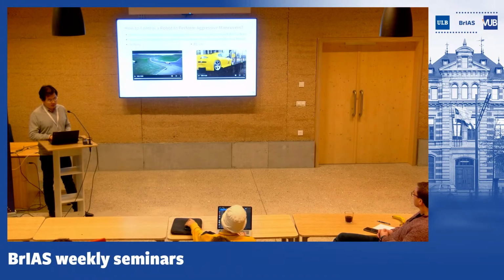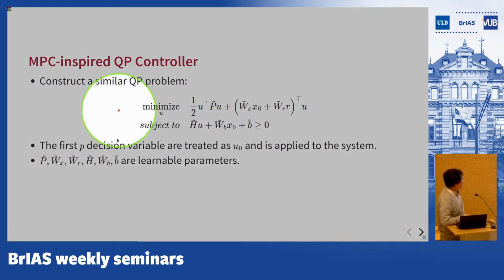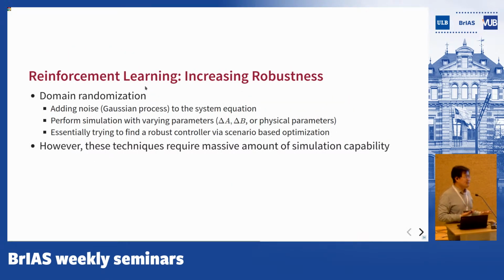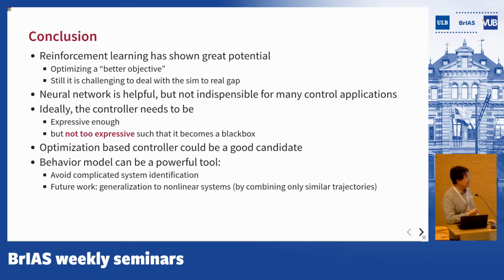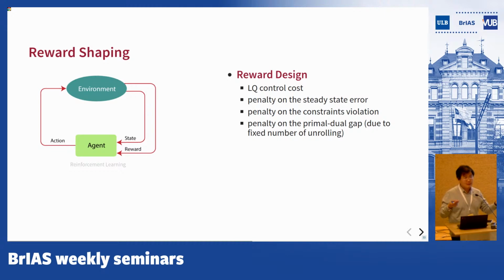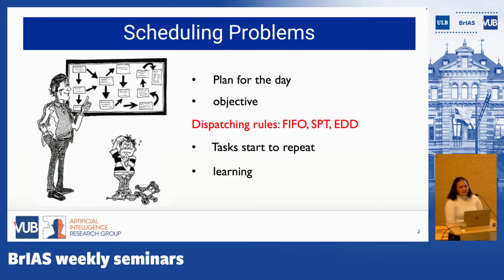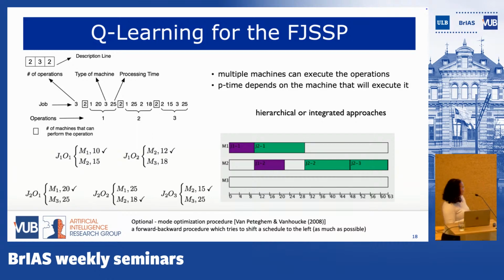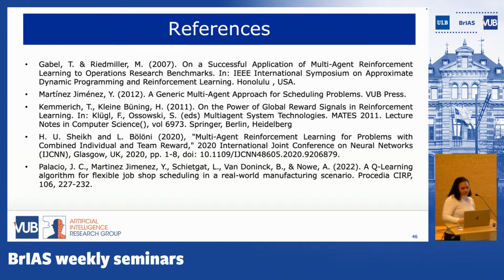BrIAS Weekly Seminars #02 30/01/25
When: 30/01/25 12:15 - 13:00

  Where: BrIAS Seminar hall, building AB

‎   ‎ ‎ ‎ ‎ ‎ ‎ ‎ ‎ ‎ Bv General Jacques 210

‎ ‎ ‎ ‎ ‎ ‎ ‎ ‎ ‎ ‎ ‎ ‎ 1050 Ixelles, Belgium

Seminar 1: BrIAS Fellow Prof. Yilin Mo
Title: Data-Driven Learning of a Verifiable Controller Inspired by MPC

Abstract: Recent years have witnessed the development of learning-based control, many of which utilize general neural networks, such as Multi-Layer Perceptron (MLP), as the entirety or a part of the control policy. Despite their remarkable empirical performance, the existence of an even moderate size neural network makes it almost impossible to certify stability or provide performance guarantees. In this talk, we introduce a new class of learnable controller, drawing inspiration from Model Predictive Control (MPC). The controller resembles a Quadratic Programming (QP) solver of a linear MPC problem, and is differentiable with respect to its parameters, which enables the calculation of policy gradient and the usage of Deep Reinforcement Learning (DRL) to train the parameters, instead deriving them from a predictive model like in the MPC. Due to the structure imposed on the QP-based controller, one can verify its properties, such as persistent feasibility and asymptotic stability, using the same procedure as in the verification of MPC. On the other hand, numerical examples illustrate that the proposed controller empirically matches MPC and MLP controllers in terms of control performance and has superior robustness against modeling uncertainty and noises. Real-world experiments on vehicle drift maneuvering task demonstrate the potential of these controllers for robotics and other demanding control tasks.

Seminar 2: BrIAS Junior Fellow Dr. Yailen Martinez Jimenez

Title: Application of Reinforcement Learning in different scheduling scenarios

Abstract: Manufacturing scheduling is an optimization process that allocates limited manufacturing resources over time among parallel and sequential manufacturing activities. Customer orders have to be executed, and each order is composed by a number of operations that have to be processed on the available resources. Each order can have release and due dates associated, and typical objectives functions involve minimizing the tardiness or the makespan.

In real world scheduling problems, the environment is so dynamic that all this information is usually not known beforehand. For example, manufacturing scheduling is subject to constant uncertainty, machines break down, orders take longer than expected, and these unexpected events make the original schedule fail. That is the reason why companies prefer to have robust schedules rather than optimal ones. A key issue is to find a proper balance between these two performance measures. In this seminar, we discuss about a generic multi-agent reinforcement learning approach that can easily be adapted to diﬀerent scheduling settings and objective functions. This approach also allows the user to specify certain parameters involved in the solution construction process, in order to define the balance between robustness and optimality.